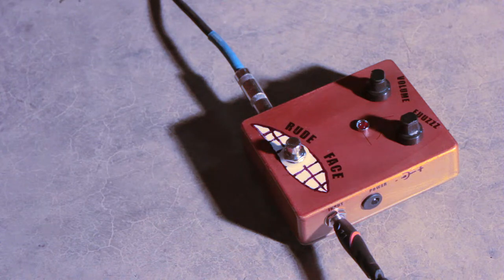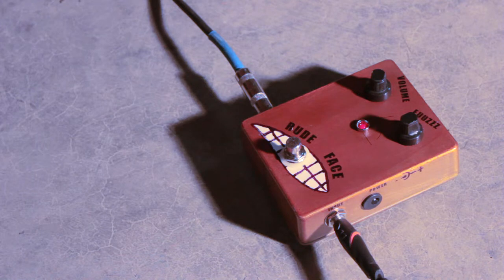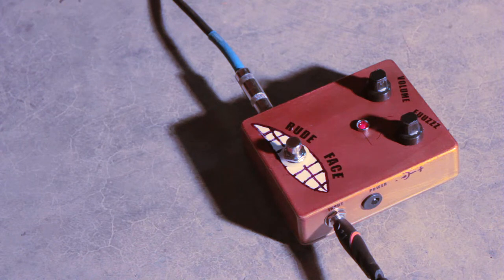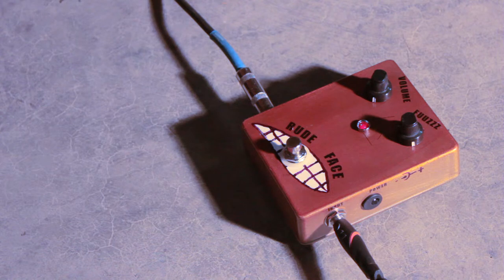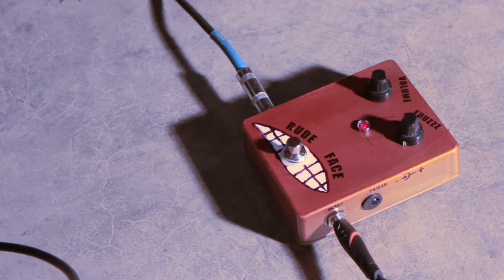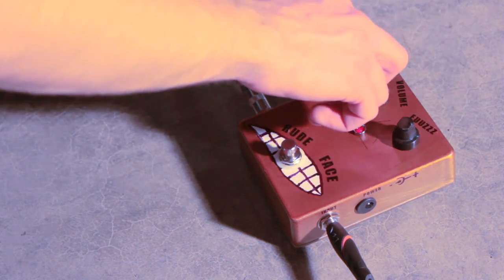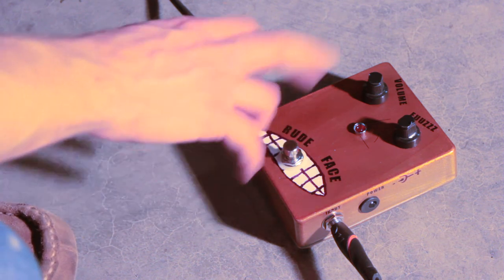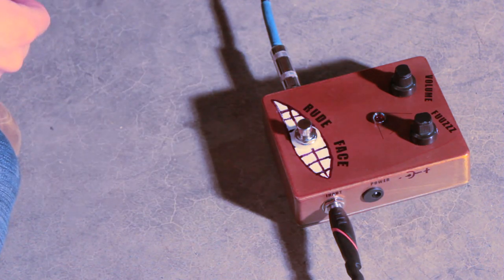Rude Face fuzz pedal demo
I demo the Rude Face fuzz pedal I just built. For sale soon!